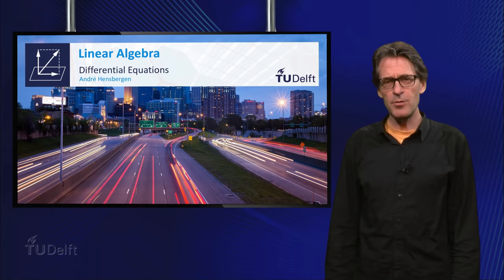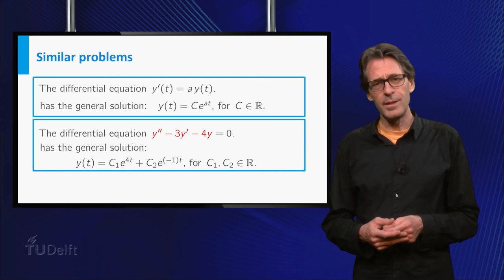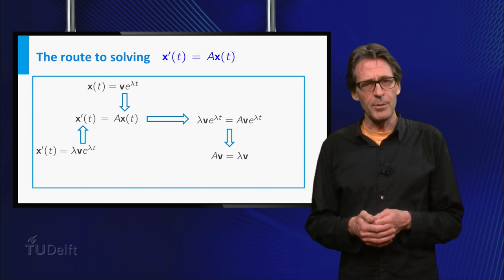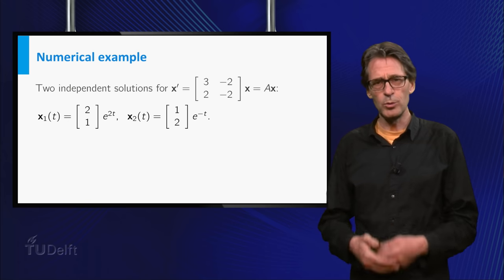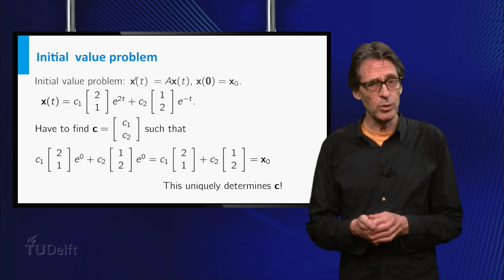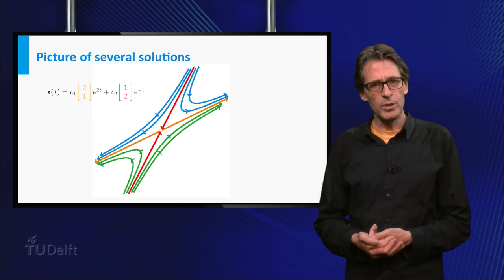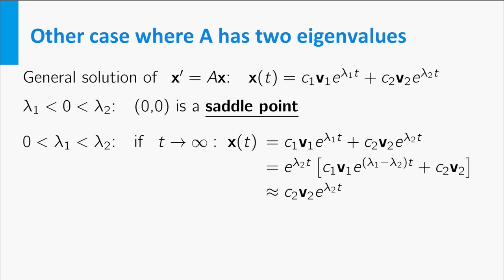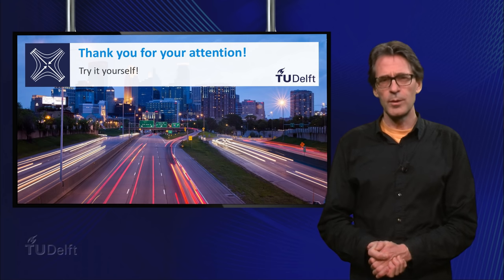Systems of Linear Differential Equations - Mathematics - Linear Algebra - TU Delft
In this video you will learn about differential equations and how linear algebra can help in solving differential equations. This prelecture video is part of the linear algebra courses taught at TU Delft.